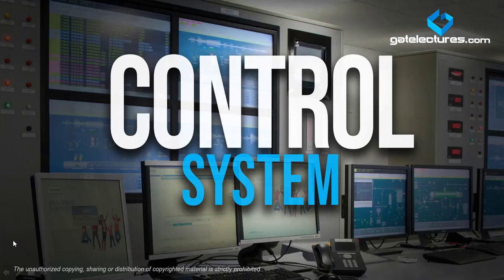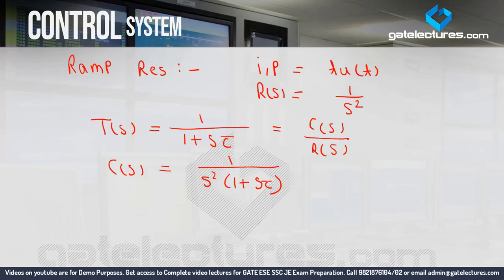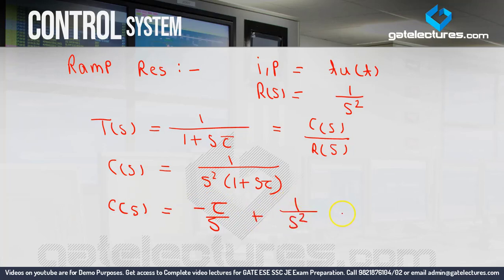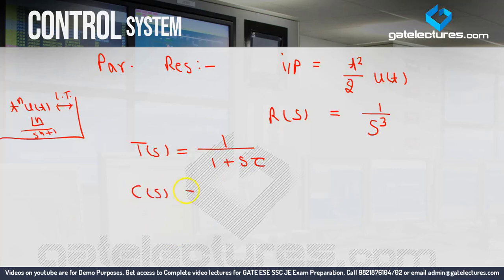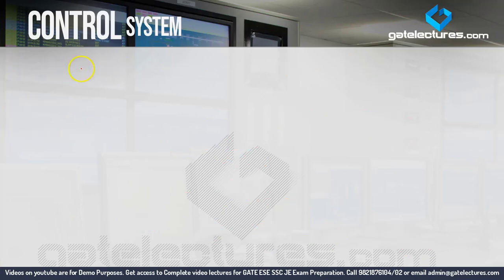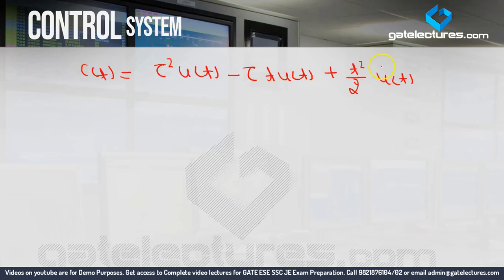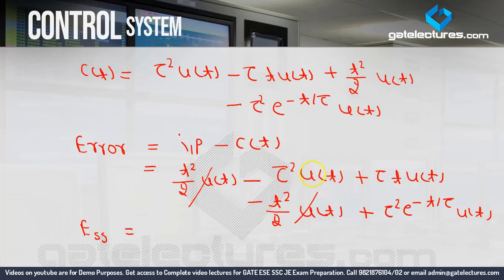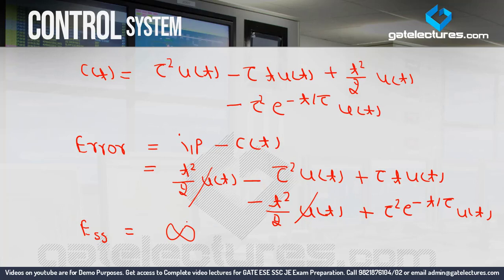Control System 12 First order system Ramp and Parabolic Response (in Hindi)